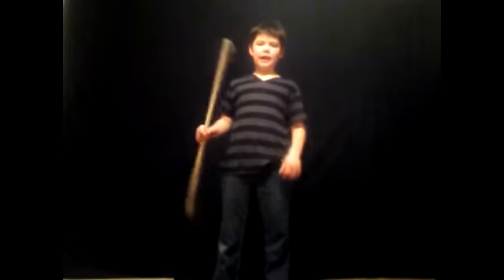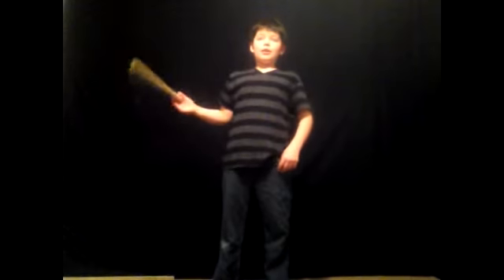Seth Demonstrates a new staff combo